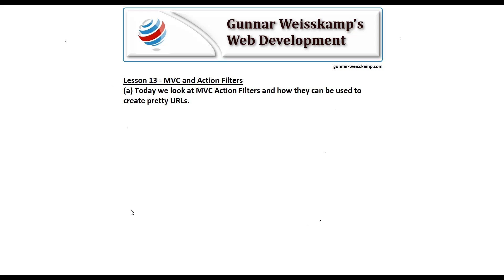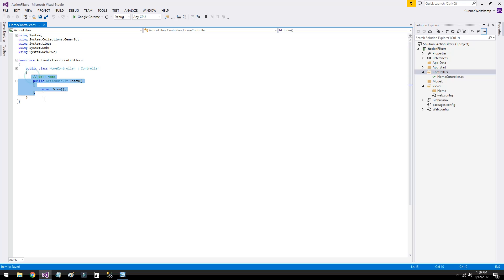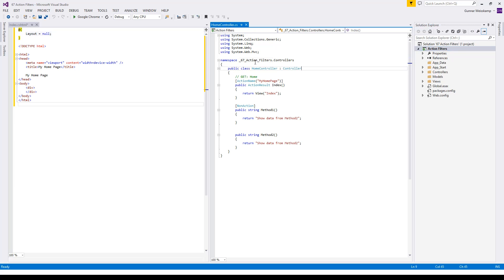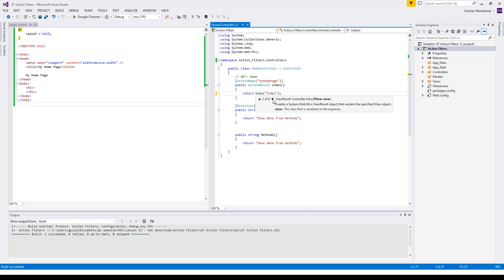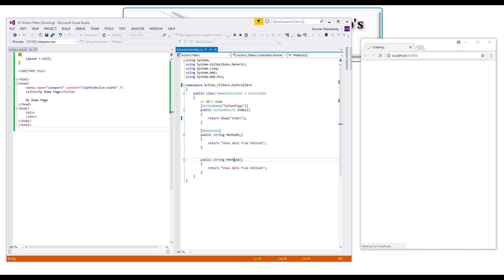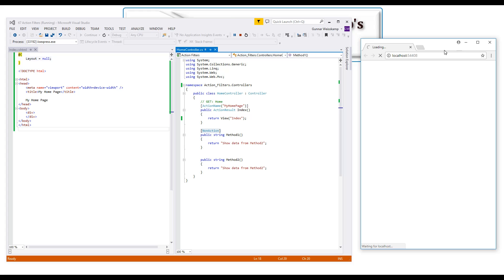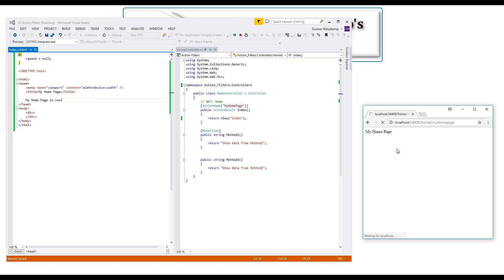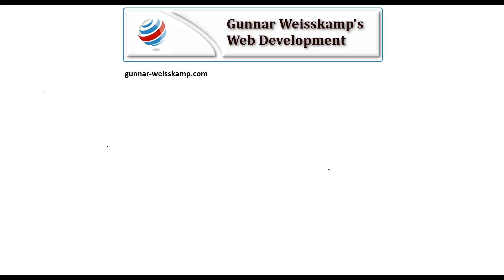Lesson 13 - MVC and Action Filters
(a) Today we look at MVC Action Filters and how they can be used to create pretty URLs.